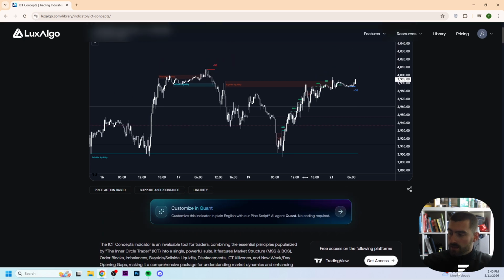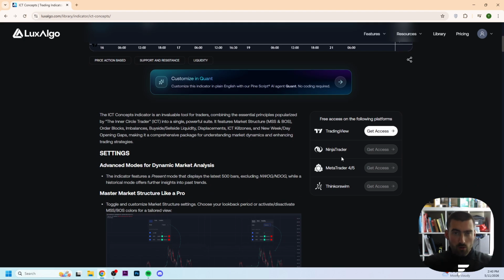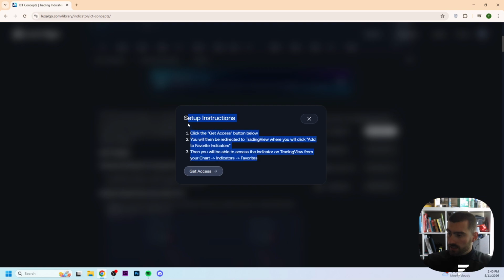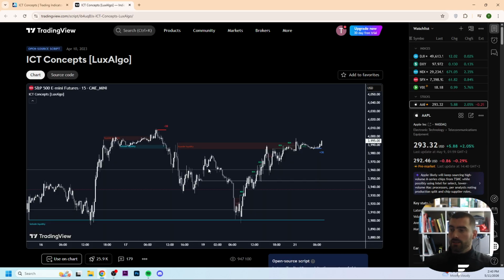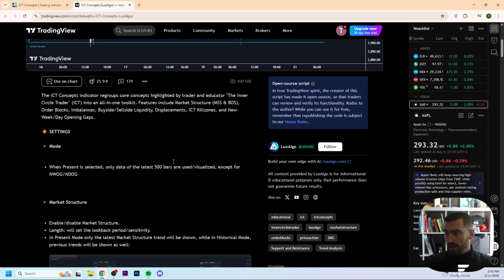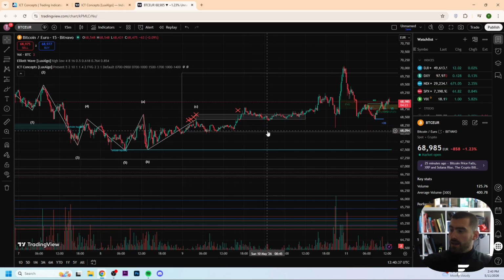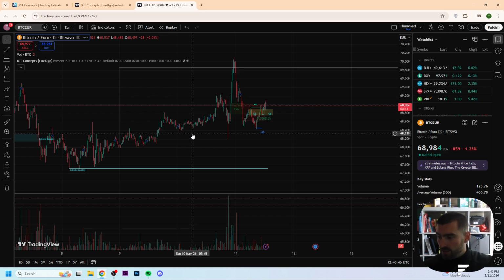How to Use ICT CONCEPTS Indicator by LuxAlgo (Easy Guide 2026)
How to Use ICT CONCEPTS Indicator by LuxAlgo (Easy Guide 2026) – ready to trade like an institutional trader and finally understand the inner workings of smart money using the ICT Concepts indicator by LuxAlgo in 2026? In this beginner-friendly tutorial, we walk you through every single step of setting up and using the ICT Concepts indicator by LuxAlgo. From installing and configuring the indicator on your TradingView charts, to identifying order blocks, fair value gaps, liquidity sweeps, and market structure shifts, combining ICT concepts with LuxAlgo's powerful automation tools for precise trade entries and exits, and building a complete ICT-based trading strategy that works across any market and timeframe — this guide covers everything you need to trade with institutional precision in 2026. Start mastering ICT Concepts with LuxAlgo today!